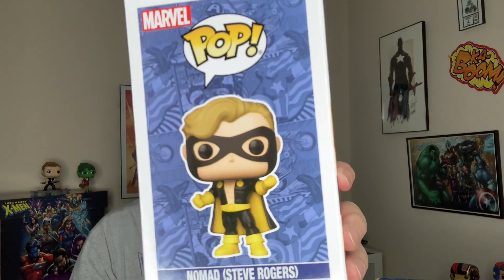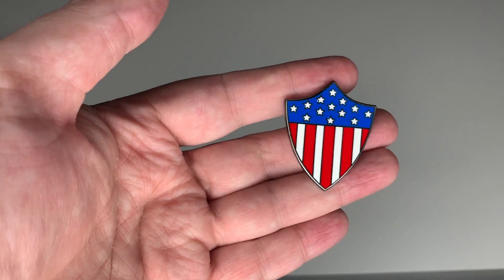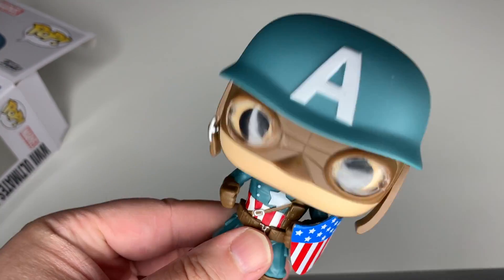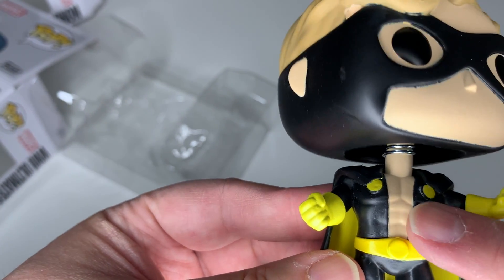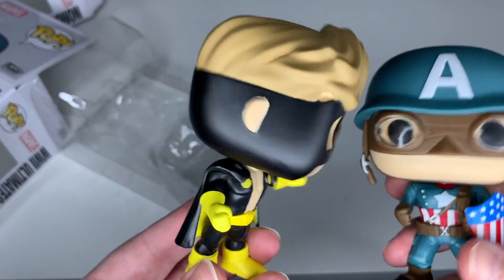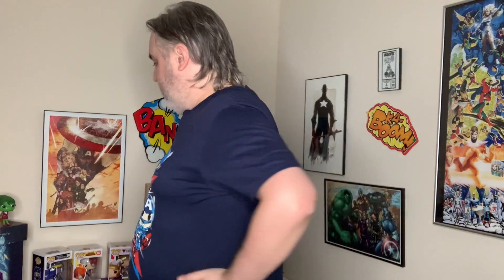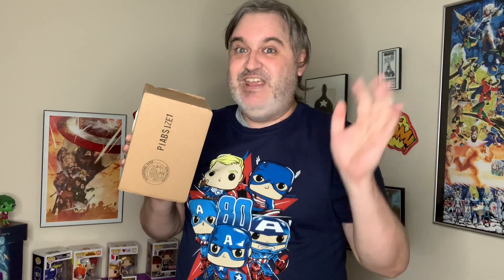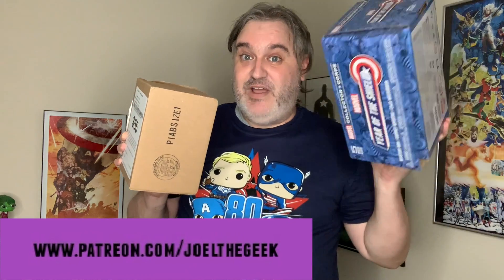Unboxing Year of the Shield Marvel Collector Corps box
Here we go! This is my latest unboxingvideo it is from MarvelCollectorCorps of 80th anniversary of Captain America!

Here are some great charities helping make a difference in the world!
Campaign one at a time

Intro Music
All Together Now by Mica Emory
End screen music
Right Now by Daxten

Learn more about JoeltheGeek